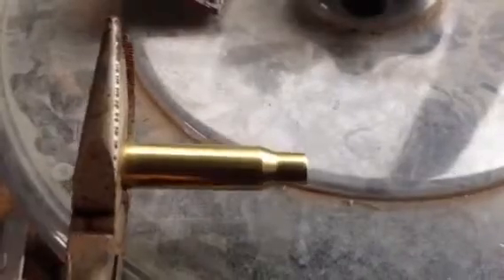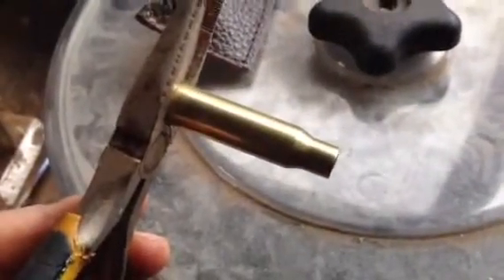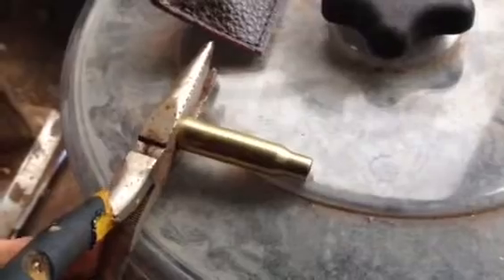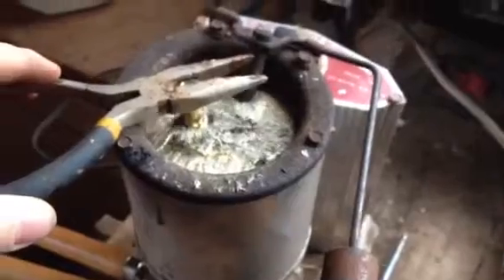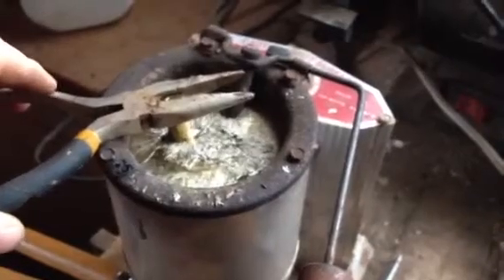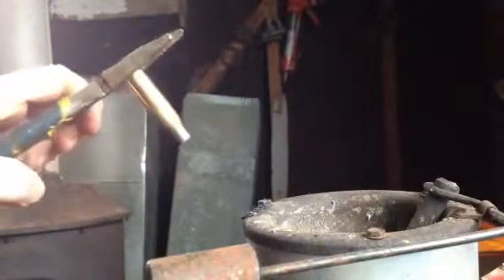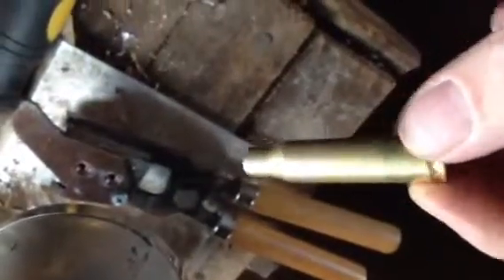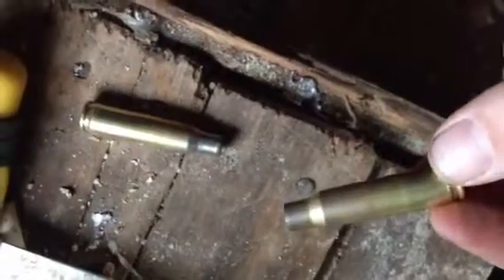BEST WAY OF ANNEALING BRASS